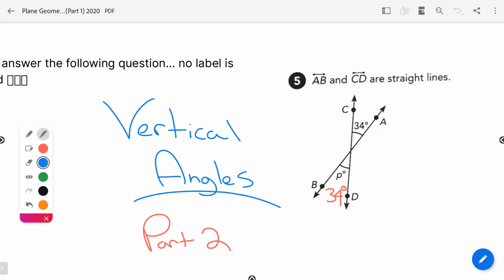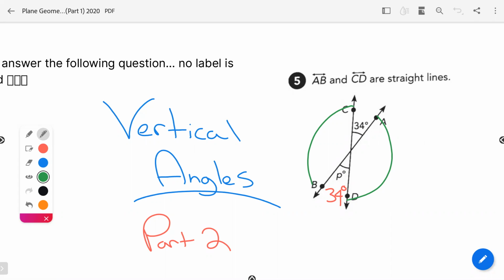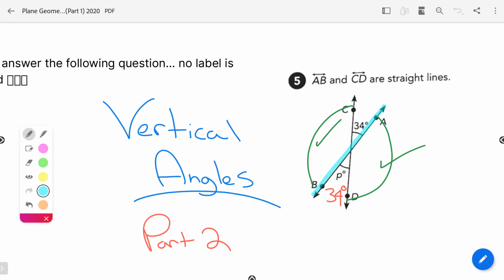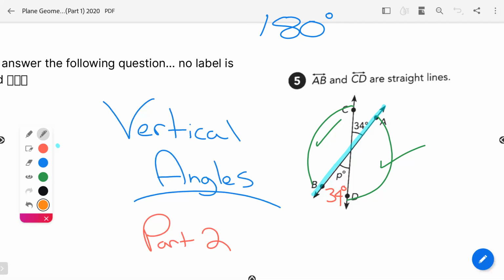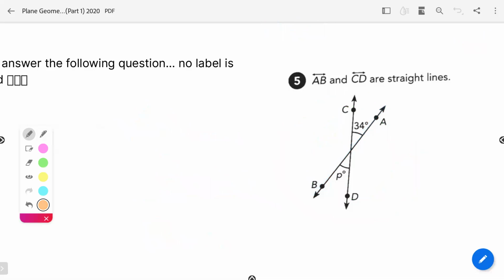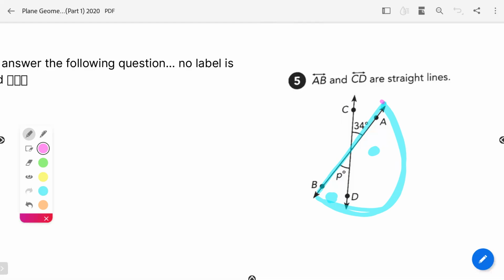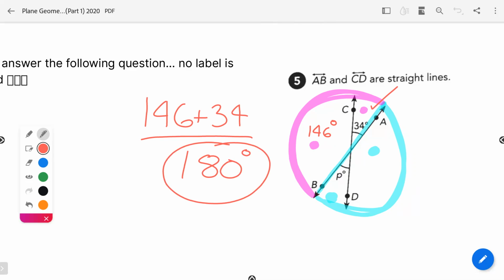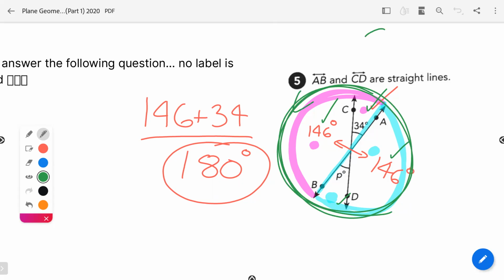Verticals Angles Explained (Part 2)